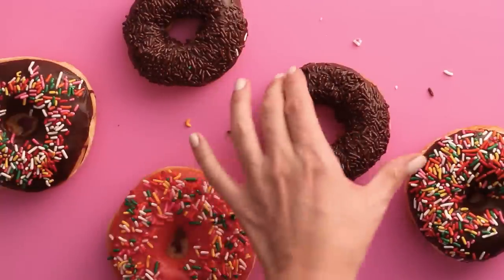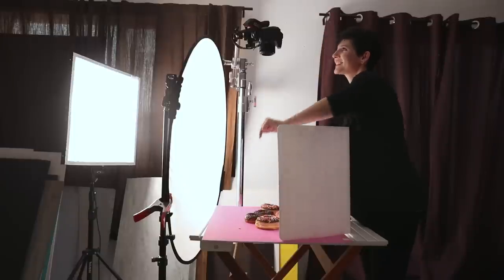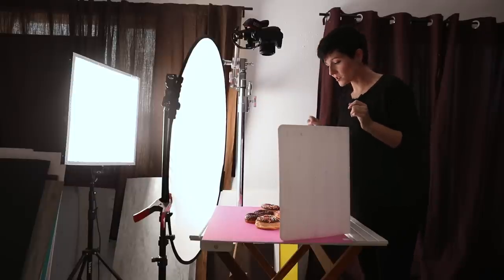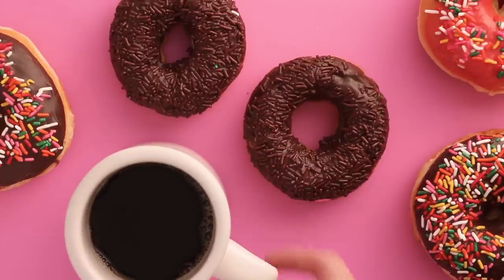5 Flat Lay Lighting Tips for Food Photography